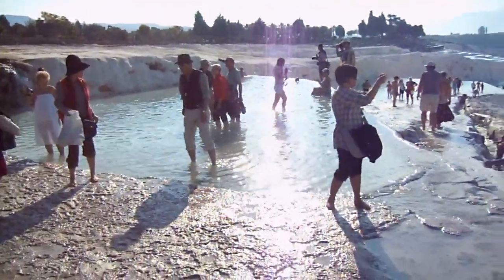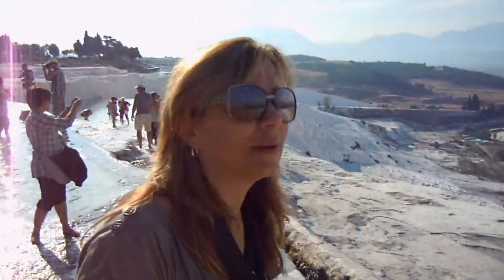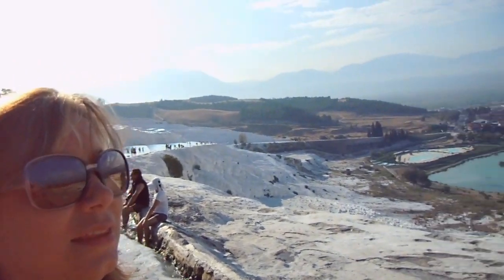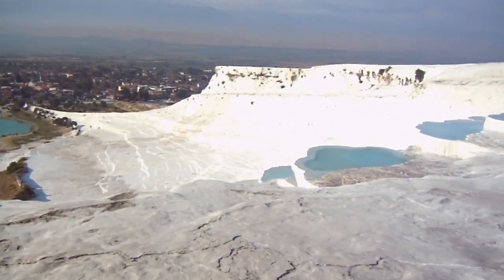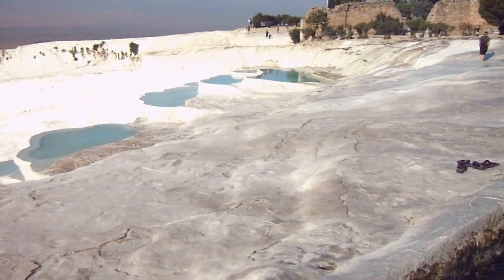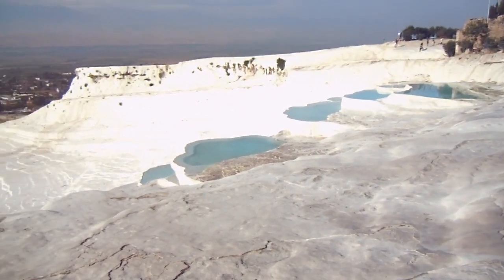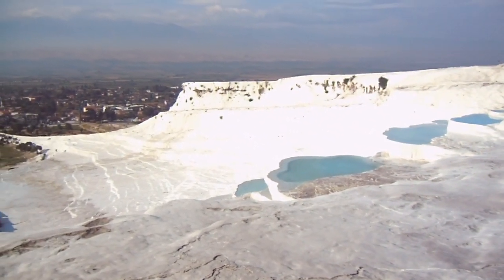Singles travel in Pamukkale in Turkey!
This was a beautiful part of our singles travel adventure to Turkey! Pamukkale is a world famous sulphur spring that's created over thousands of years over a fault line. The unique colors and terraces are made of travertine which is a rock created by the chemical reactions of the hot springs and deposited by the water. We got to swim and take awesome pictures of the less known wonder of the world!